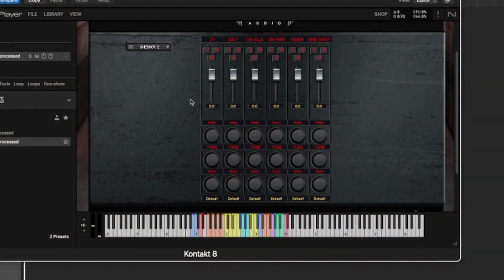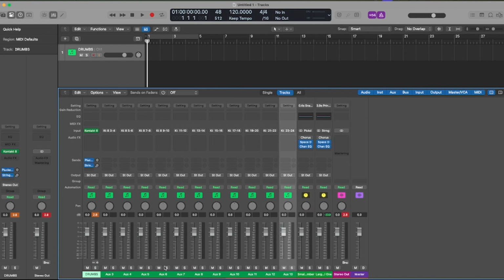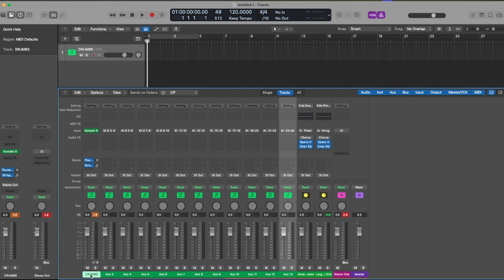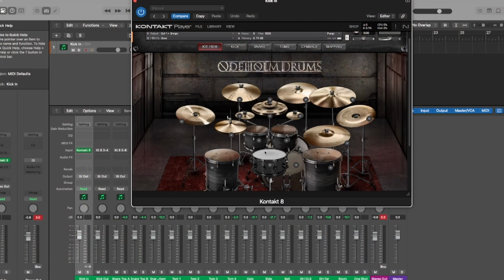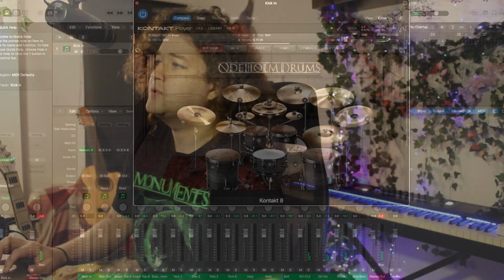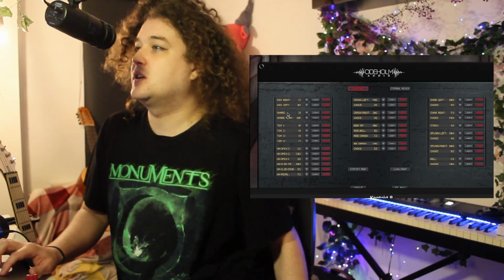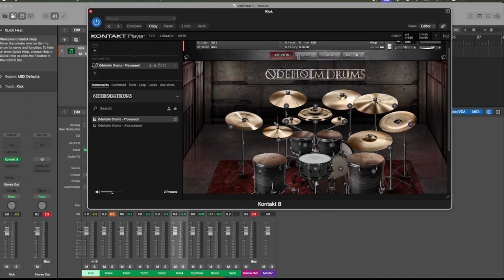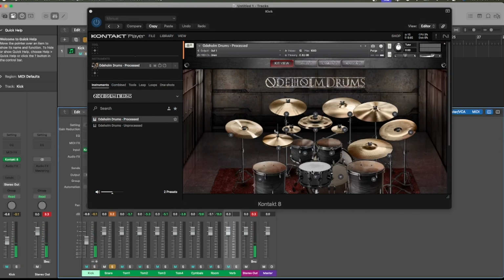This Drum Library will make you Thall off your Chair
Here's a little dive into Odeholm Drums by Odeholm Audio.

The vid is sandwiched between two demos, one is nice and heavy, and the other is a little more on the light side so I could show off the versatility of the library.

Guitar tones as always from the wonderful Neural DSP plugins.
Guitars from Gear4music and Fender.
Mic from Audio Technica.
Lunch from Tesco Express.
Screen Capture is what it is.

Edited (Just about) by myself in Davinci Resolve

BGM is random stuff I have made over the years.

Thank you for having a gander :)

0:00 - Processed Demo
1:00 - Intermission
1:20 - Let's have a look
2:11 - Unprocessed Preset
3:08 - Processed Preset
3:43 - Routing and Setup (Unprocessed)
7:08 - Sample Options
7:34 - Articulations
7:49 - Routing and Setup (Processed)
9:03 - Unprocessed Demo
10:08 - Thanks for Watching!